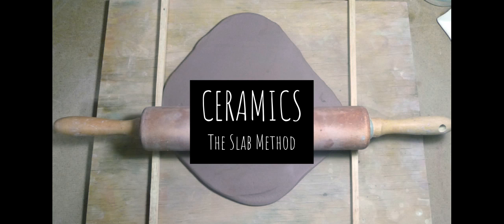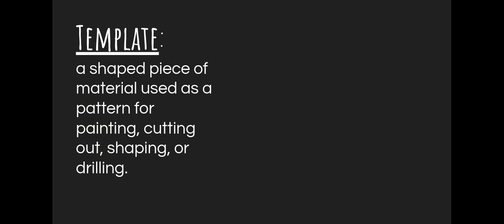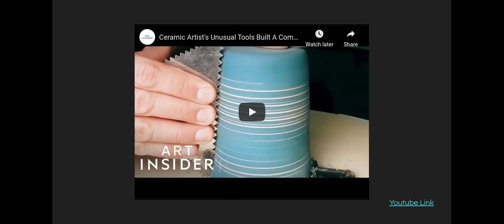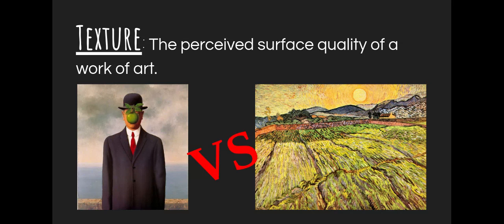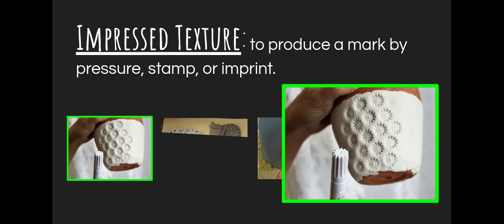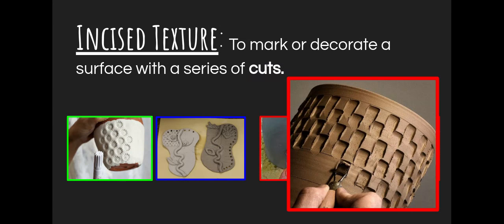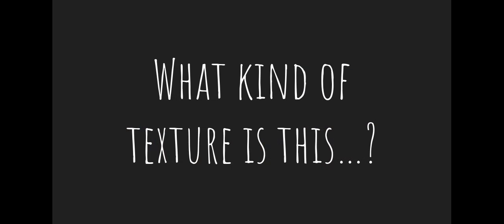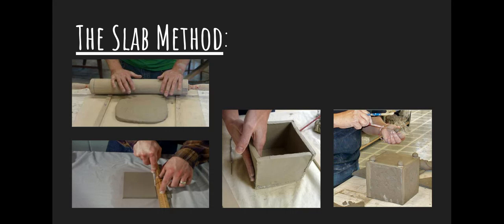Ceramics Slab Method: Google Slides